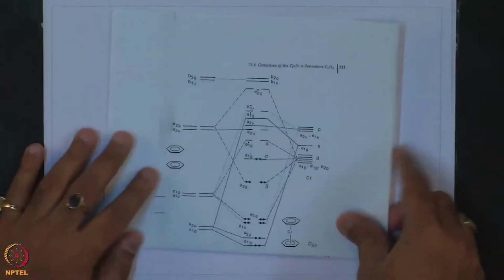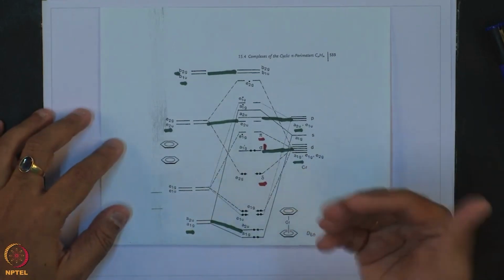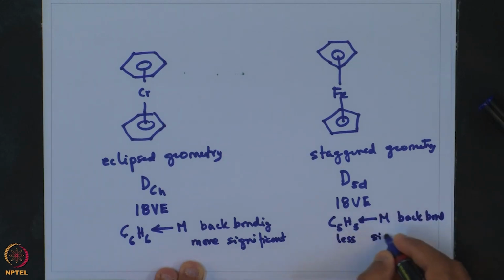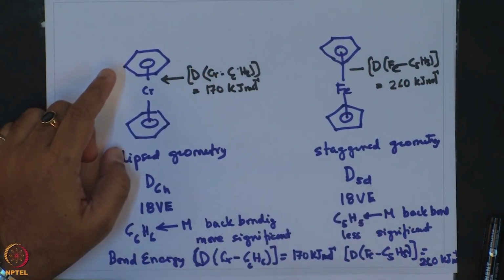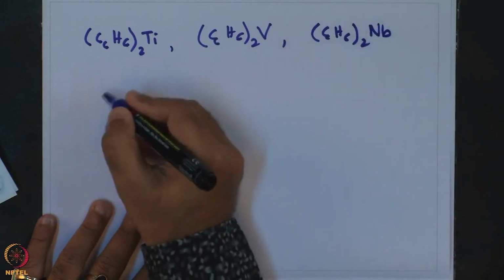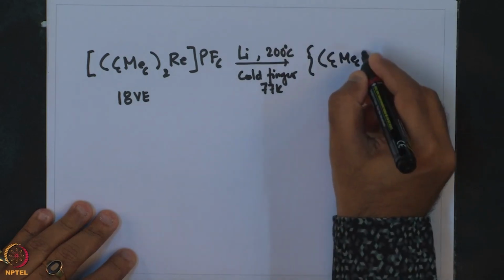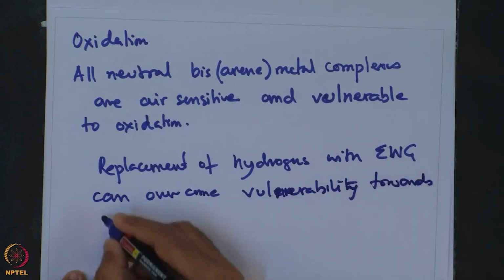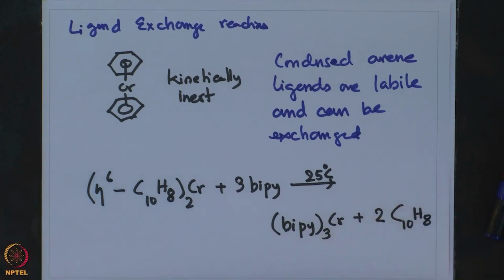Transition Metal Arene Complexes: Reactivity